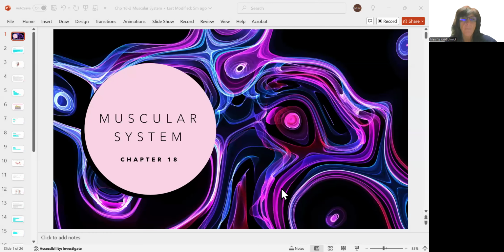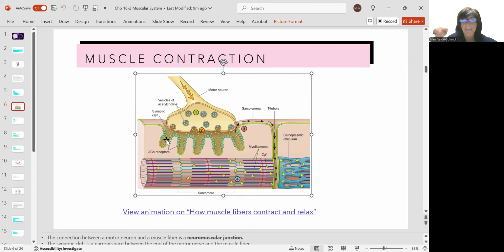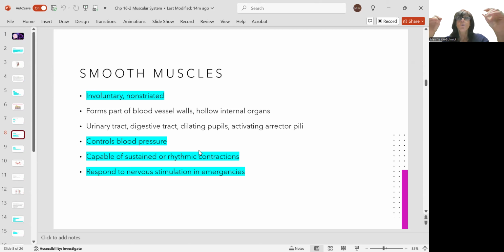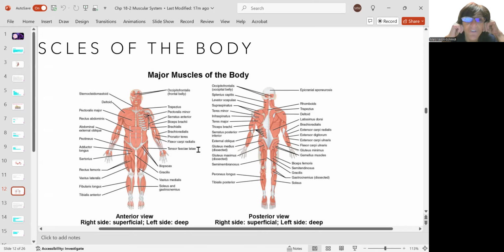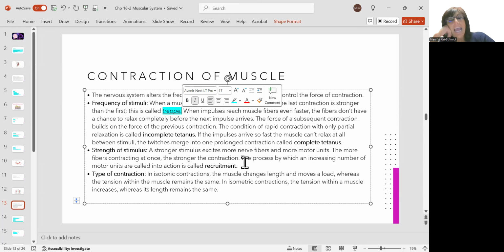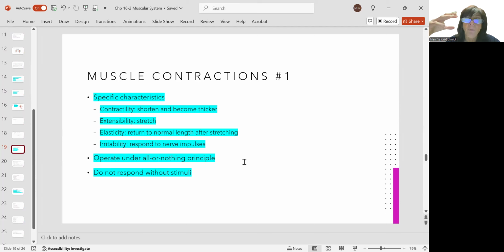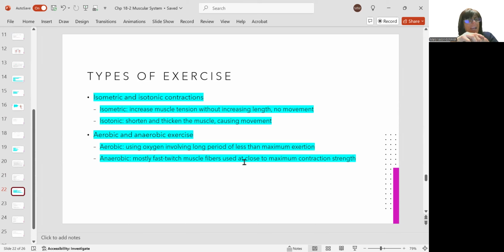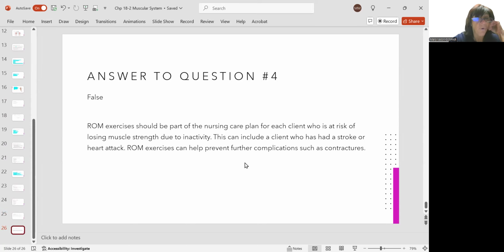Anatomy and Physiology Muscles Chp 18 -2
Brief lecture on muscles including aetylcholine and muscle action.